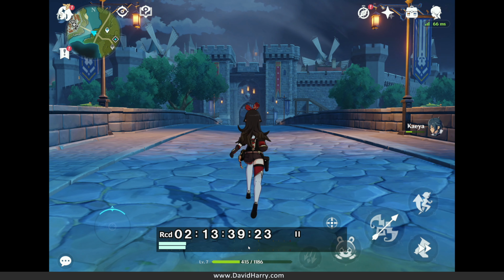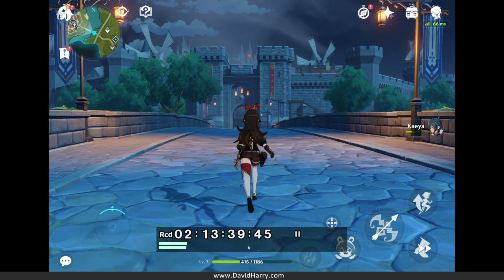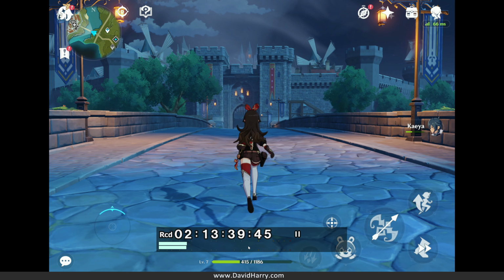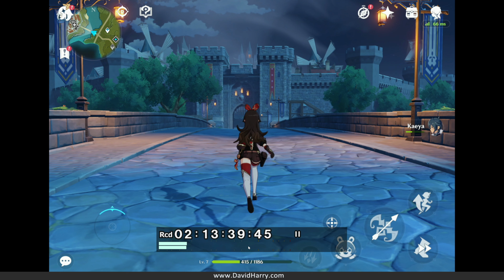iPad Pro M1 2021 Genshin Impact 1.6 FPS test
2021 iPad Pro M1 11"
2021 iPad Pro M1 12.9"

2020 iPad Pro 11"
2020 iPad Pro 12.9"

Magic Keyboard for 12.9" M1 iPad Pro
Magic Keyboard for all 11" iPad Pro

Apple Store at Amazon.co.uk

Peripherals that work with all iPad Pro 2020 and 2021/M1 models
CableCreation USB C to 4K 60Hz HDMI cable
CableCreation 8K USB C to DisplayPort cable
CableCreation USB C to Ethernet adapter
CableCreation USB C to USB 3 adapter
CableCreation USB C extender cable
Samsung USB-C Headphone Jack Adapter
Apple USB-C Headphone Jack Adapter
ESR tempered glass screen protectors
ESR Lens Protectors
Nonda USB 3 to USB C adapter
Tripod mount

USB C & Thunderbolt docks hubs and cables for iPad Pro. The following cables and hubs letterbox the HDMI output in 4K, I don't know about 1080P.
CableCreation USB C hub with 4K 60Hz HDMI
Dockteck USB C hub for iPad Pro
Dockteck Thunderbolt to HDMI adapter
Syntech USB-C to HDMI cable North America
Syntech USB-C to HDMI cable Europe & UK

Other Apple Products
Mac Mini M1 2020
iMac M1 2021
Apple TV 4K 2021

Genshin Impact 1.6 frame rate test on M1 iPad Pro 2021

So, after updating Genshin Impact to V1.6 on the M1 iPad Pro 2021, YES, the resolution has gotten better BUT the frame rate is totally bad.

Genshin is dropping loads of frames on the M1 iPad Pro even after a very specific update. At times when there's loads of action and loads of rendering on screen, the M1 iPad Pro 2021 is dropping more frames than it is actually rendering and playing.

Given that this update was specific for the Apple Silicon M1 chip in the 2021 iPad Pro and it is so bad. It does not look good for the future of M1 iPad Pro 2021 if games get worse after specific updates.

Gaming on the iPad Pro M1 2021 is starting to look really bad compared to the iPad Pro 2020 and gameplay on the M1 iPad Pro 2021 is also looking worse than gameplay on the iPad Pro 2020.

The settings for Genshin Impact were set to maximum for the highest quality graphics and the frame rate was set to 60 FPS

To me, this looked as if the M1 iPad Pro was only rendering 30 frames per second and then dividing that into 60 frames per second.

Xbox Series S Console
Xbox Series X Console
Xbox Peripherals
Xbox Games
PS5 Consoles
PlayStation Peripherals
PlayStation Games
Nintendo Switch
Nintendo Switch Peripherals
Nintendo Switch Games
RTX 3070 at Amazon
RTX 3080 at Amazon
RTX 3090 at Amazon

Cheers,
Dave.